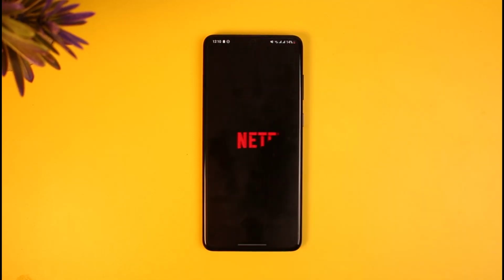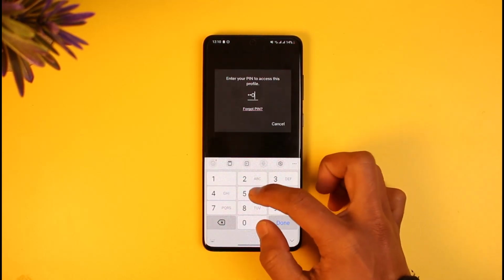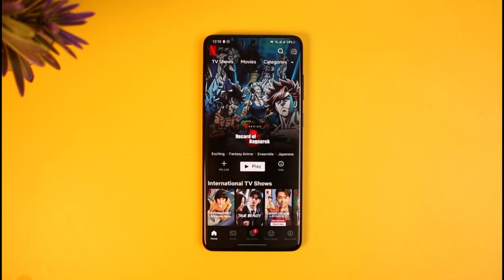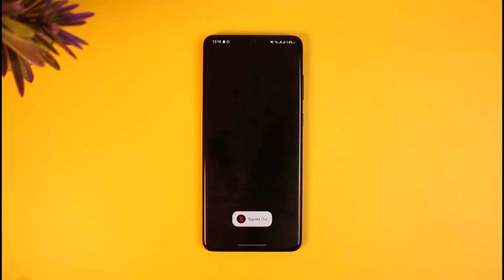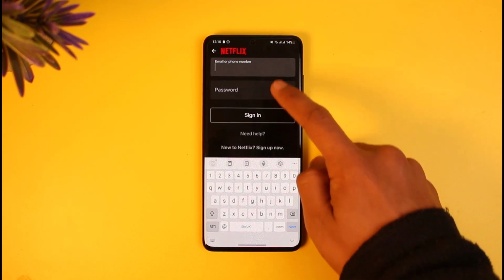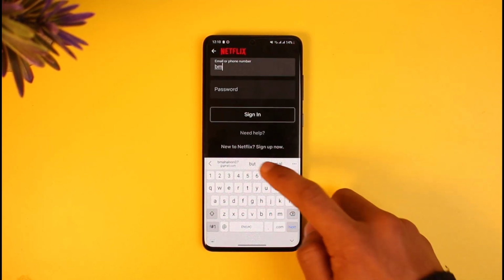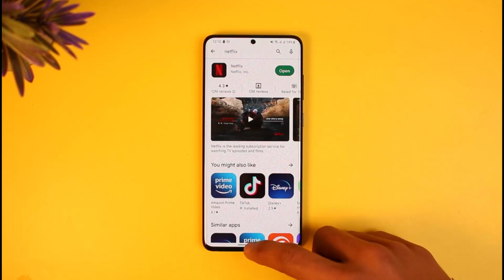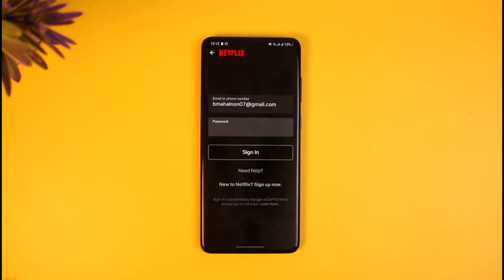How to Login Netflix With New Account !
In this tutorial video, I will quickly guide you on how you can login with new Netflix account. So make sure to watch this video till the end. We try to be responsive to as many questions as possible.

►  Chapters:
0:00 Introduction
0:11 Login With New Account
0:49 Conclusion